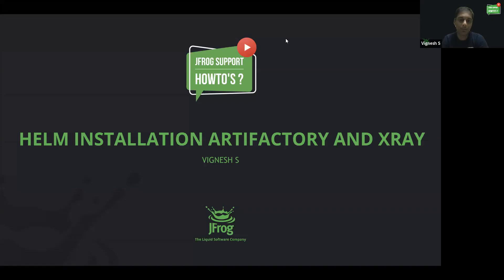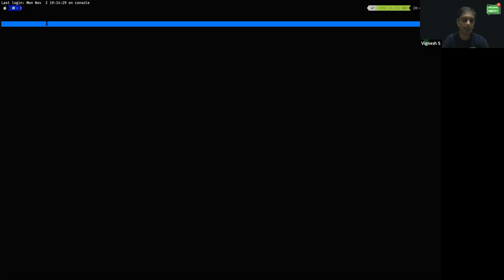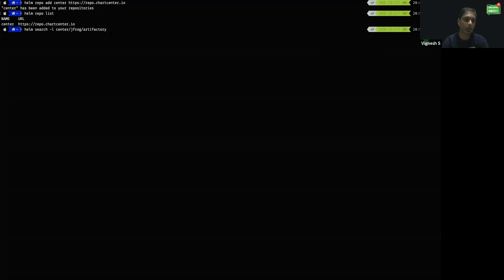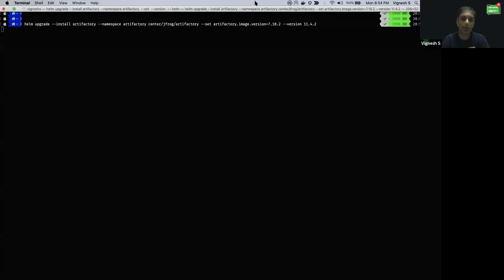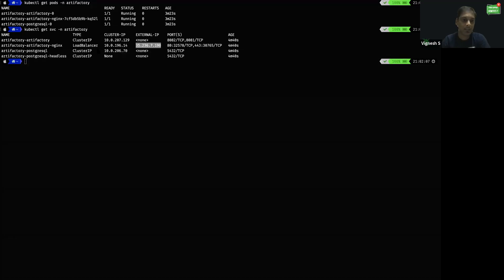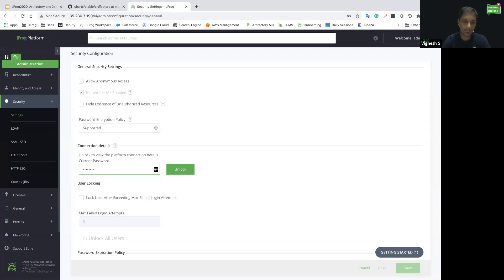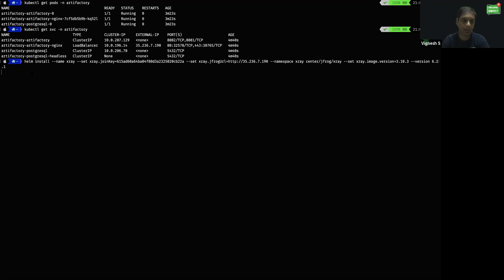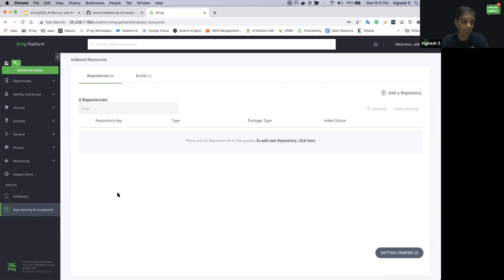How to install Artifactory and Xray with Helm installation?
By Vignesh Surendrababu - JFrog support